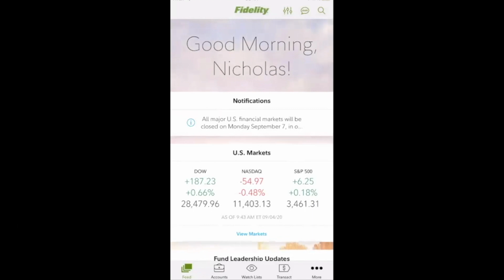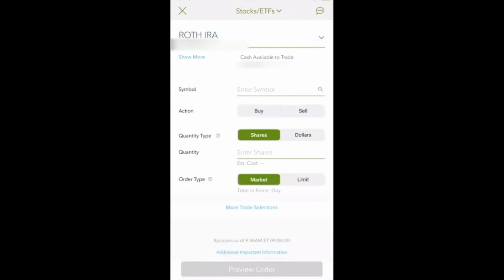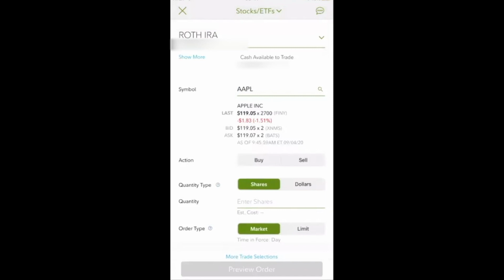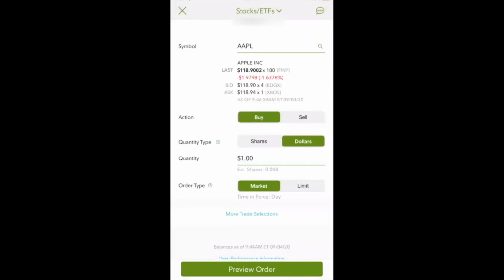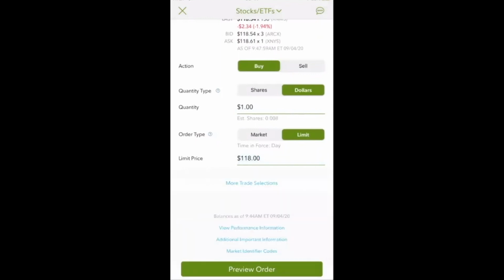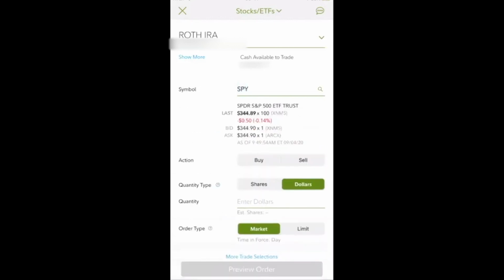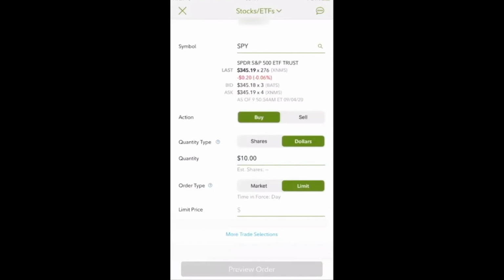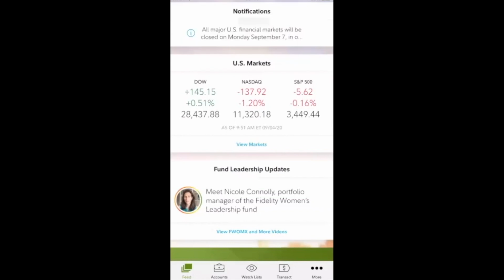How to Buy Fractional Shares of Stocks and ETFs in Fidelity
You don’t have to have loads of cash to buy stocks anymore! You can start investing today with as little as $1 with Fidelity’s fractional share feature. And if you only want sell a part of your Tesla, Apple, or Amazon shares just to get enough green to cover the bills or to buy those Christmas gifts…you can!

Keep in mind that Fidelity only rolled this out on their mobile app, so you’ll need to buy stocks using your phone or a tablet. One downside to the app is that any orders you place for fractional shares are only valid for that day. If it doesn’t get filled, it’ll auto-cancel at the end of the day. The other negative is that they only let you place fractional share orders during trading hours (9:30 AM - 4:00 PM EST during business days, not including holidays).

Other than that, the feature works great! Most brokers require you to buy full shares and the only way to buy shares at a “dollar” amount before was to invest in index and mutual funds. But now that this feature rolled out, you can take advantage of real-time pricing on ETFs too! Fidelity’s got one of the best fractional share options and works great if you’re buying stocks with either your traditional/Roth IRAs or a regular brokerage account!

There are other brokerages like Robinhood and M1 finance that also provide fractional share options that are great!

**Nguyening Lifestyles is not a registered financial service provider and is not liable for any decisions you make regarding investing. Therefore, we are not liable in any capacity for any actions that may result from this video.

📚 How I learned about investing:
Invested by Danielle Town
Rule #1 Investing by Phil Town
I will teach you to be rich by Ramit Sethi
The Simple Path to Wealth by JL Collins
The Boglehead’s guide to investing
The Boglehead’s guide to the three fund portfolio
The Little Book of Common Sense Investing  by John Bogle

Equipment used:
🎤 Samson Q2U